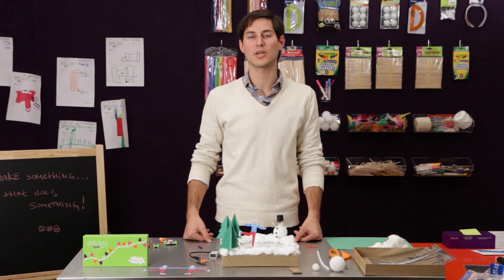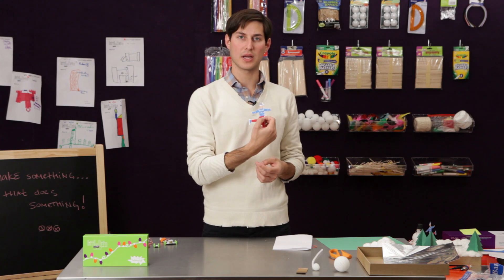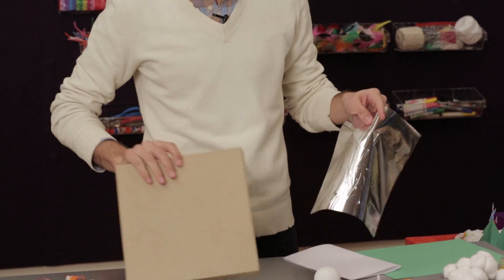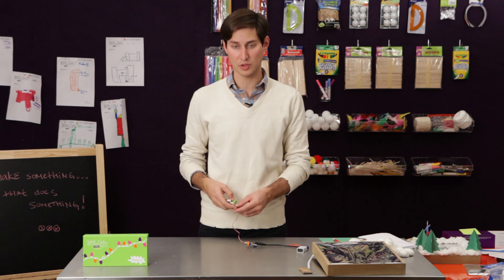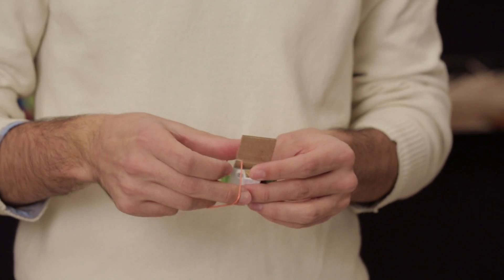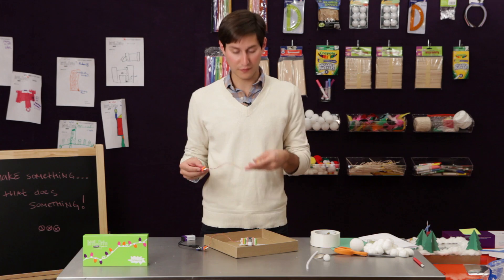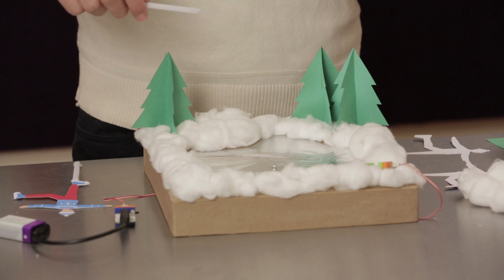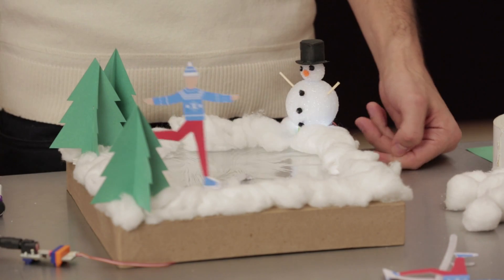Ice Skater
Make this gliding ice skater with the littleBits Holiday Kit

littleBits makes an expanding library of modular electronics that snap together with magnets. Bits modules are just the beginning.  Combine them with craft materials, building sets, and other toys to electrify your life. Find out more at littleBits.com